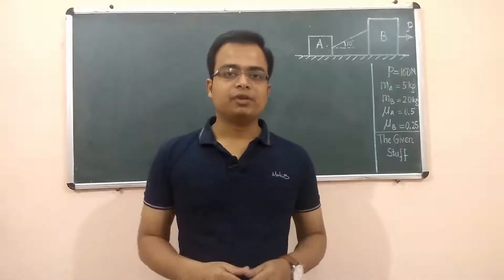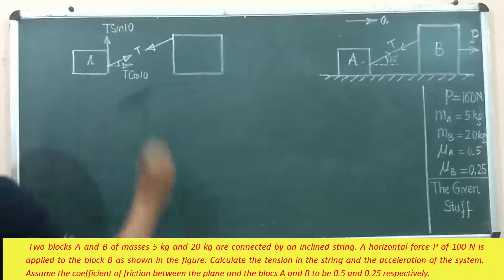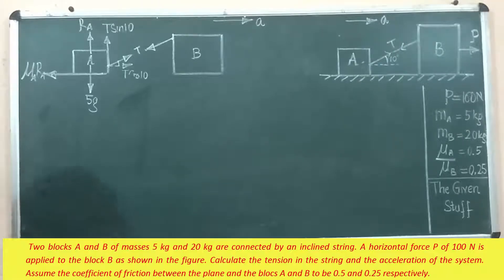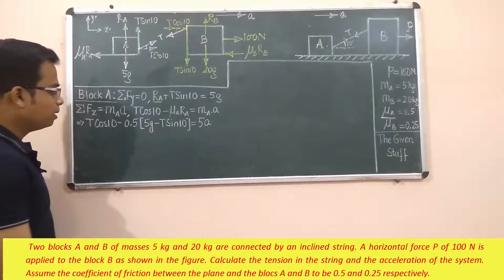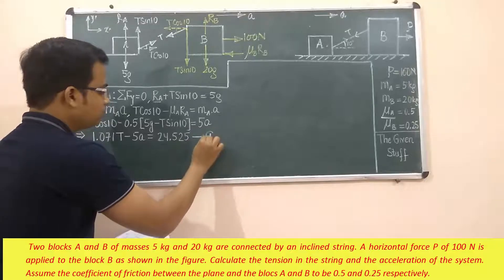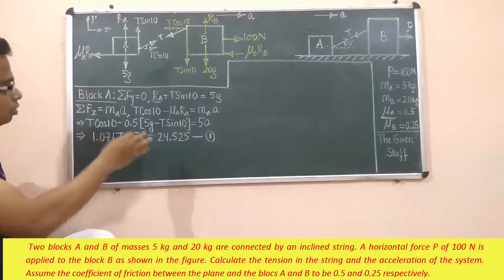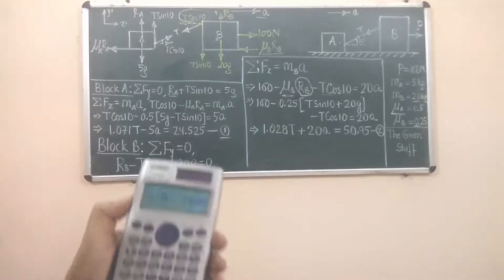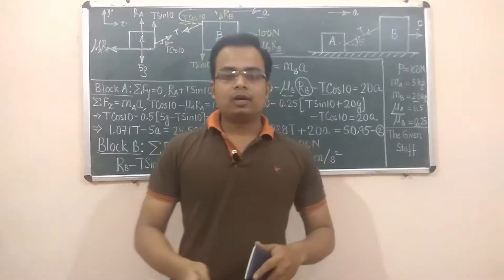D' Alemberts Principle | Newtons Law of Motion | Dynamics | Problem 3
Problem: Two blocks A and B of masses 5 kg and 20 kg are connected by an inclined string. A horizontal force P of 100 N is applied to the block B as shown in the figure. Calculate the tension in the string and the acceleration of the system. Assume the coefficient of friction between the plane and the blocks A and B to be 0.5 & 0.25 respectively.